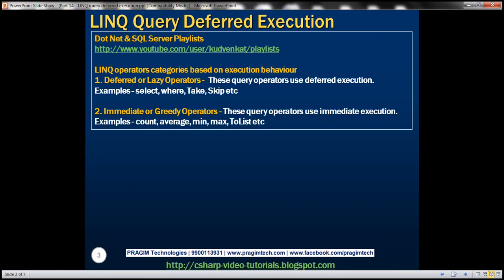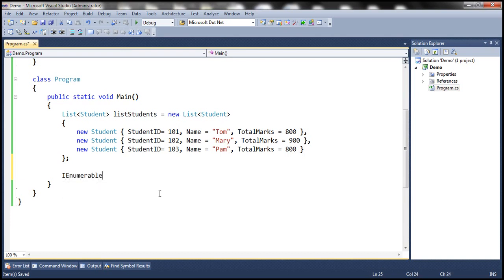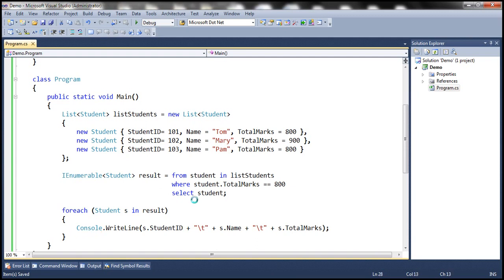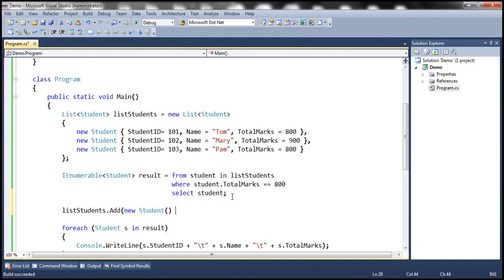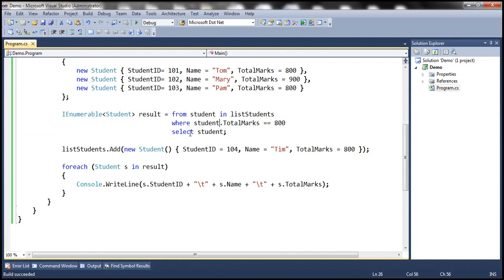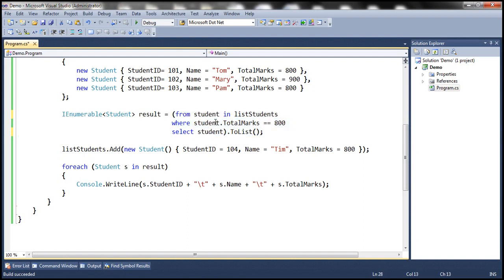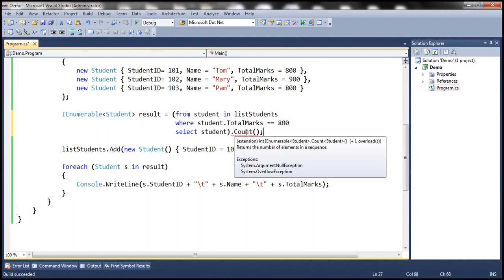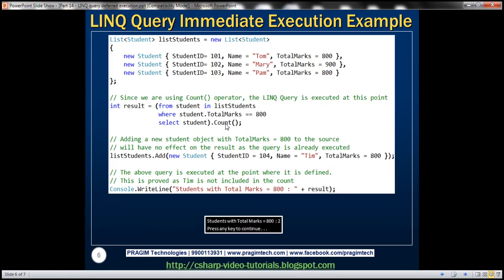Part 14 LINQ query deferred execution